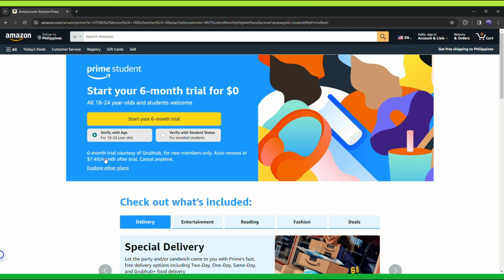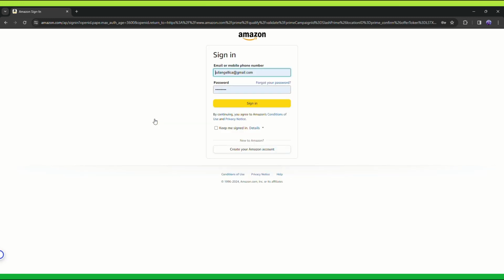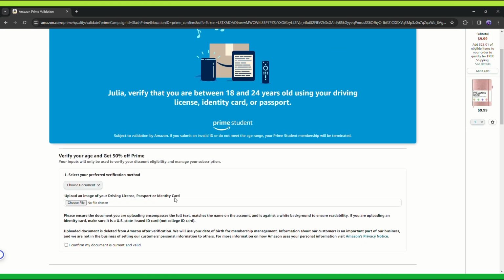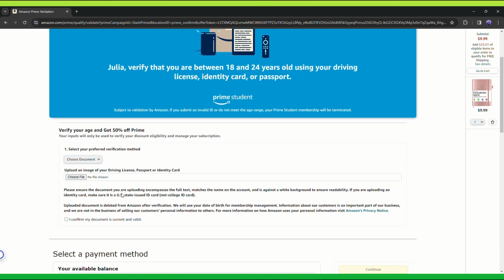How to Get Student Discount on Amazon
In this video I'll show you How to Get Student Discount on Amazon